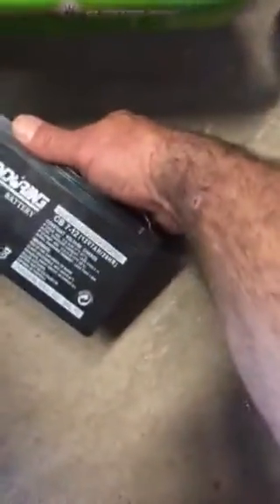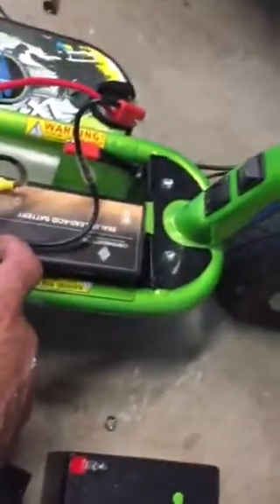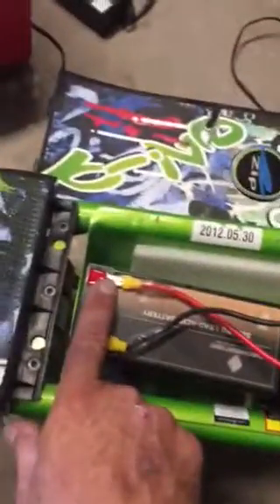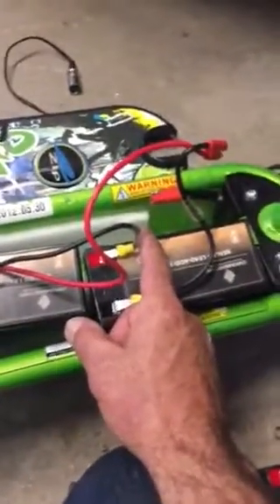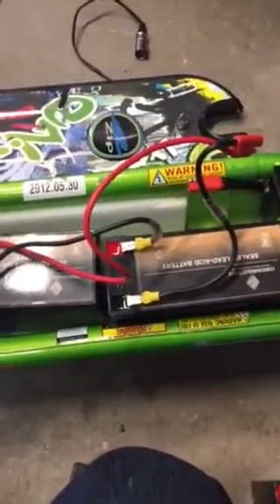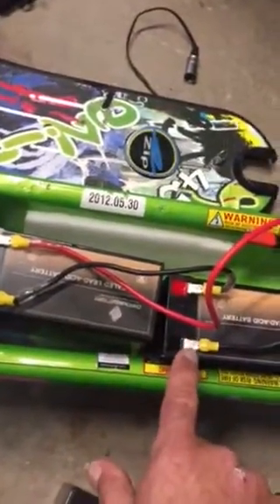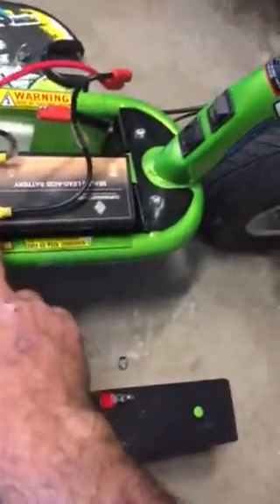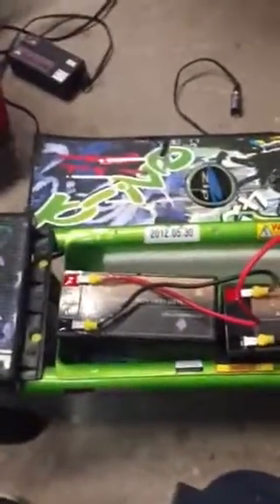Ezip 4.5 battery replacement upgrade 10 amp